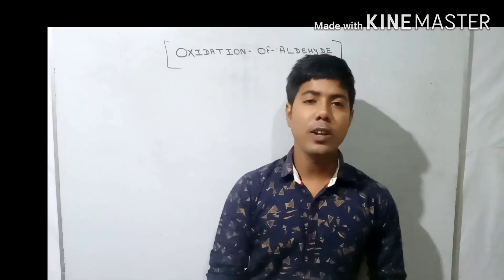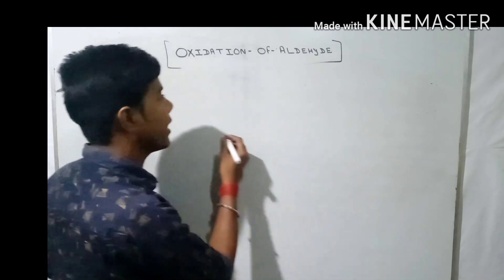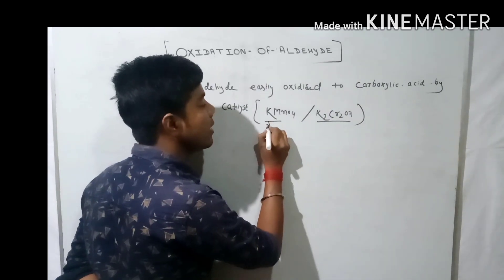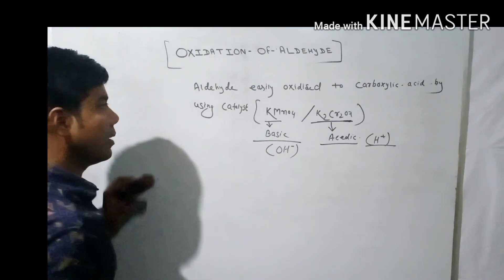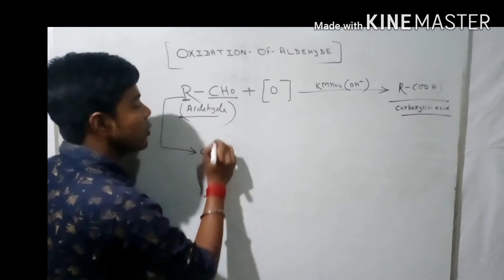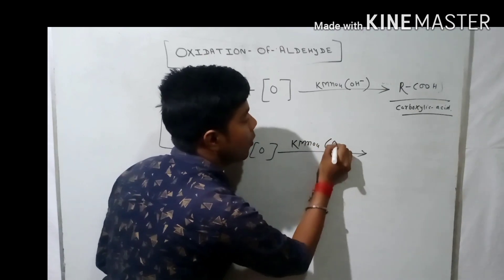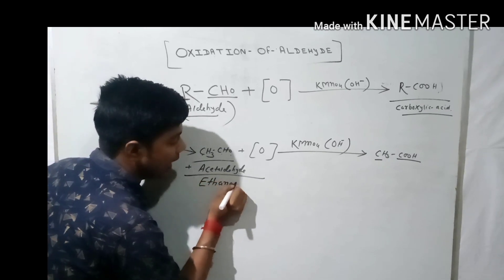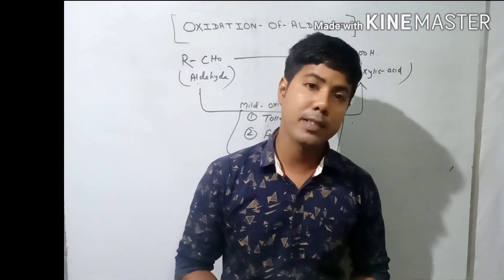Organic Chemistry ||NCERT||Class 12||Chapter 12||Lecture 5|| Oxidation of Aldehyde .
Aldehyde oxidized in the presence of K2CR2O7/KMno4